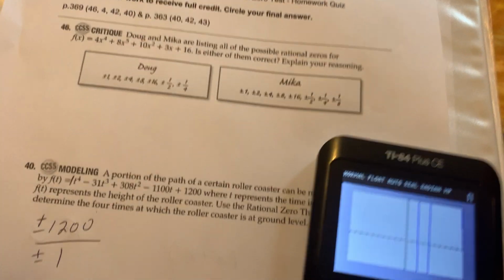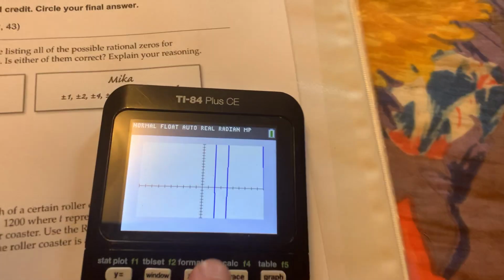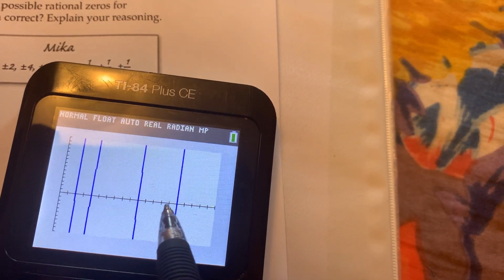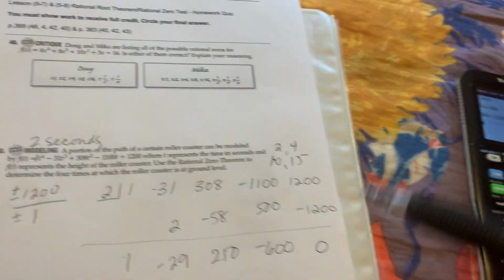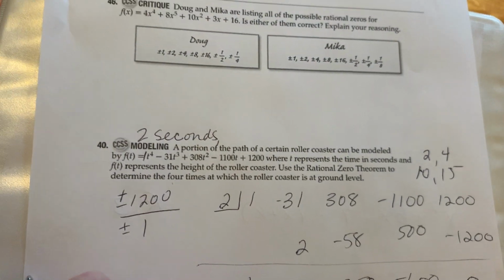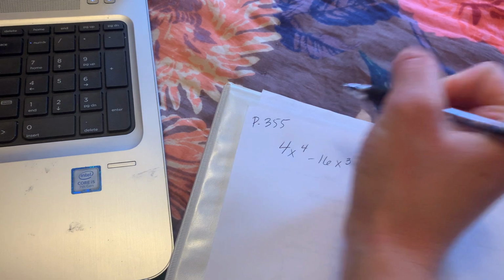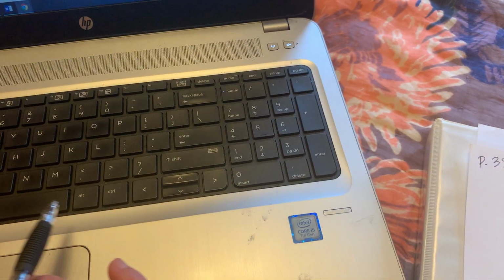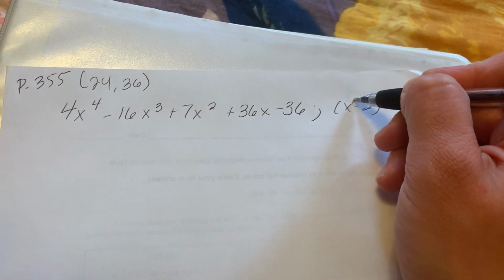Algebra II - Rational Root HW Quiz Question & #24